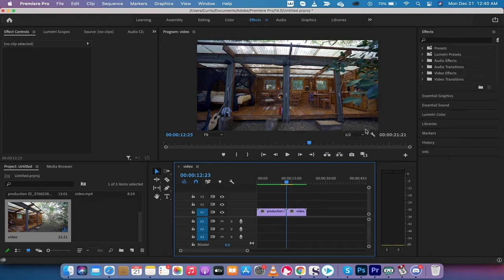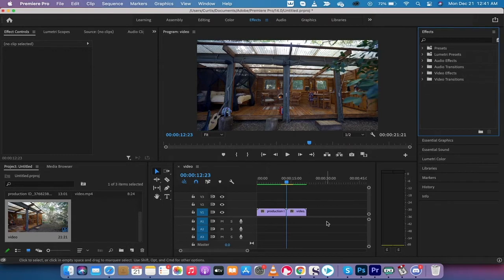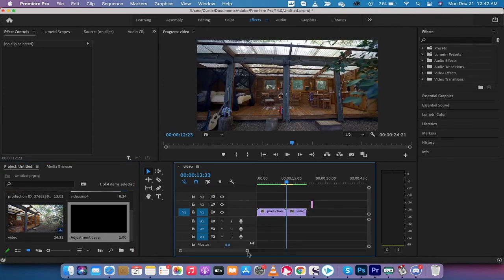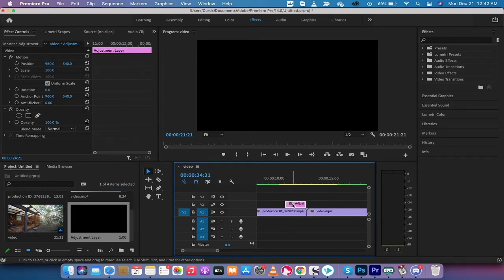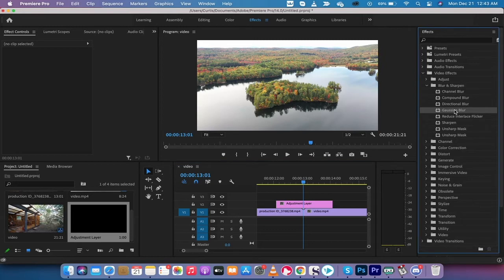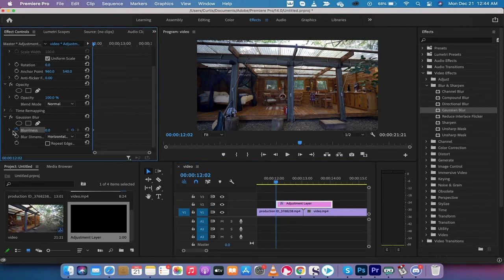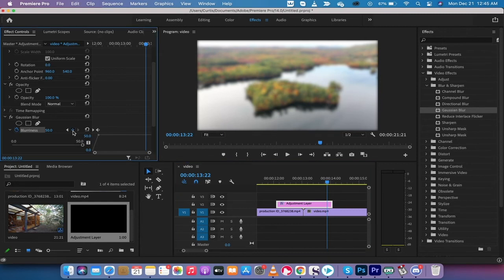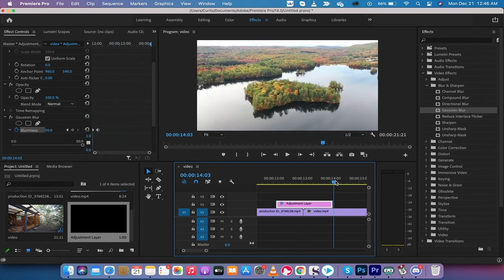Premiere Pro CC 2020 - Blur Transitions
Ever wanted to make a blur transition in Premiere Pro?  Look no further, I can show you how!  In this video, I show you to create a gaussian blur type transition using an adjustment layer and a gaussian blur.  We look at keyframing, ramping, and more.